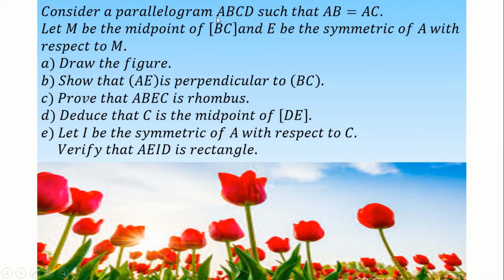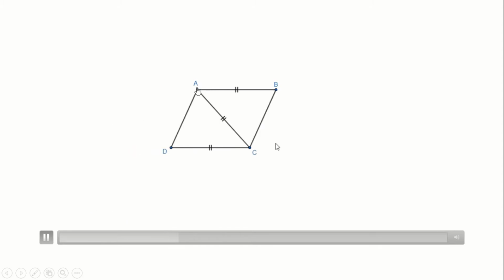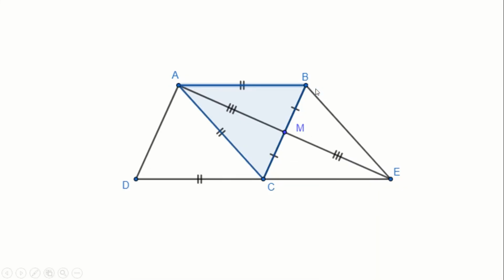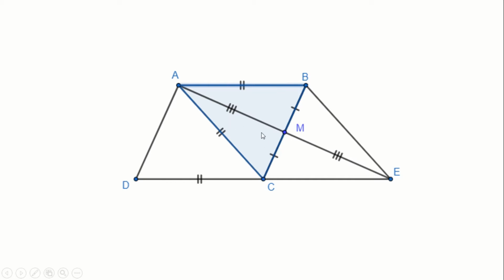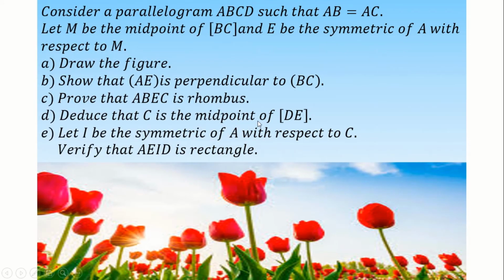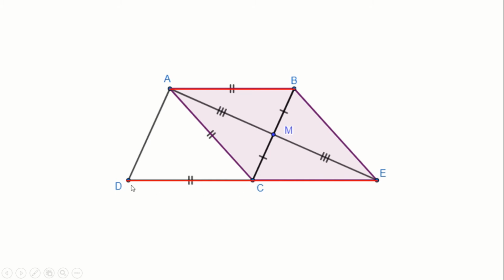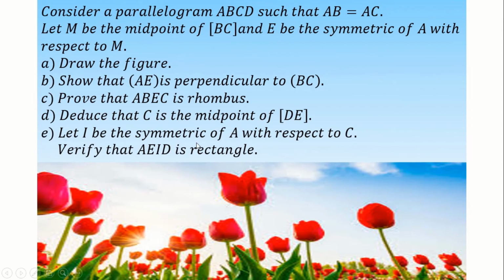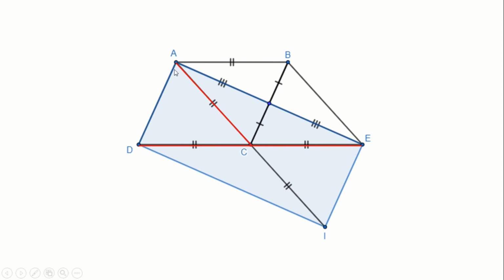Extra problem Special quadrilaterals Grade 8